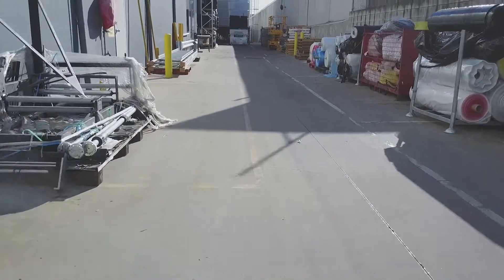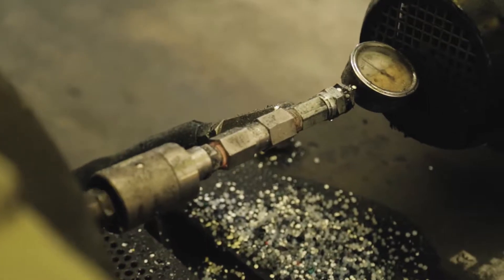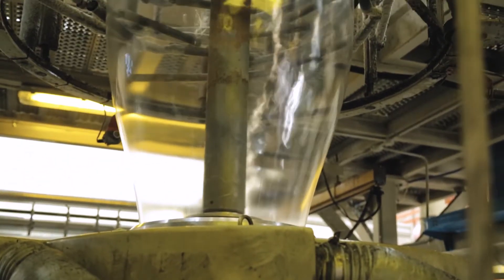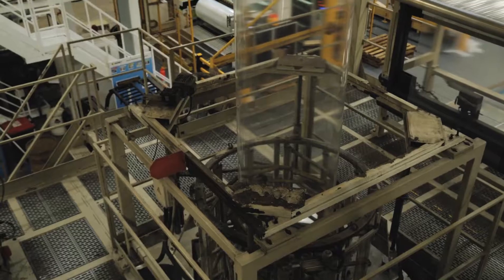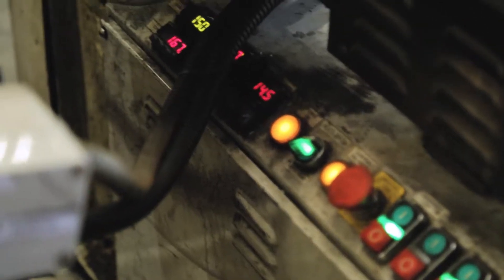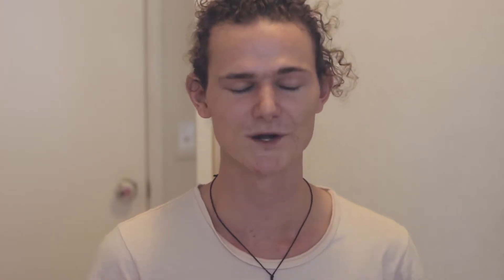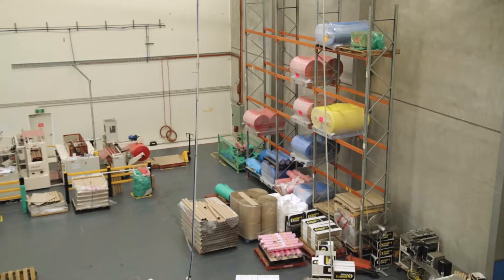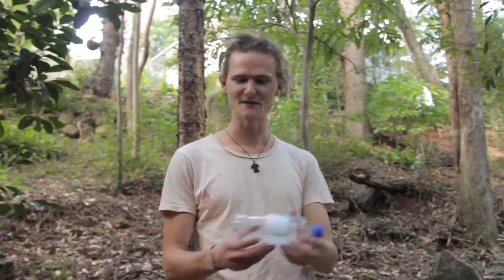How Plastic Wrap is Made - Lifecycle of Plastic Ep01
Short video on how soft plastics are made. Tour a factory to see the beautifully precise engineering that goes into producing single-use plastics.